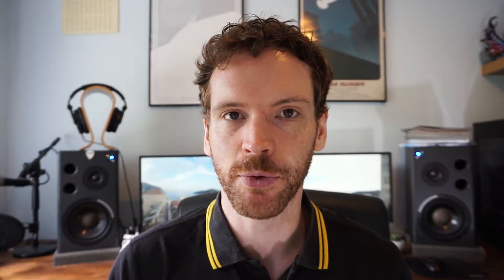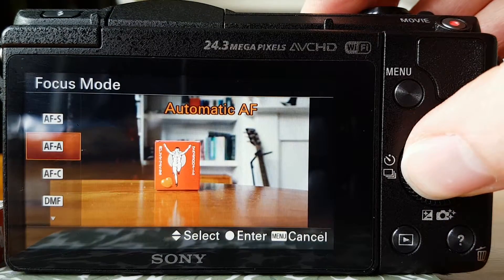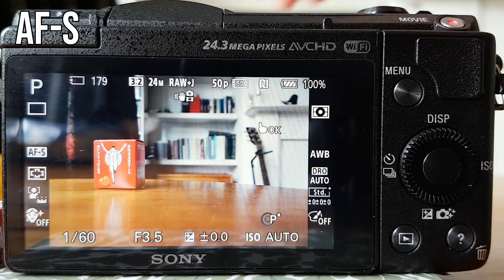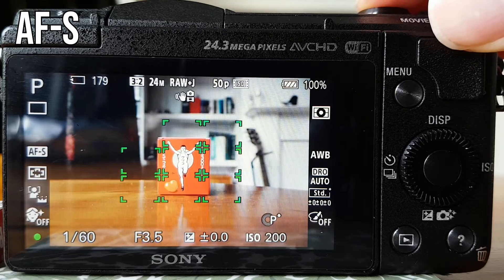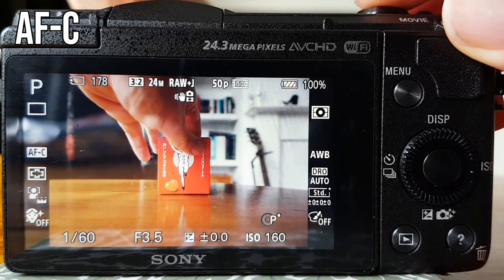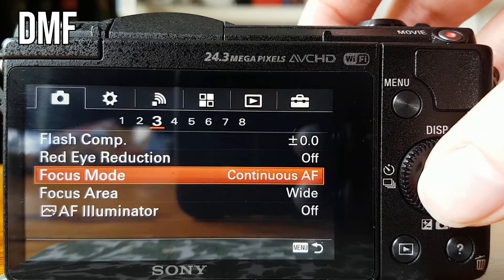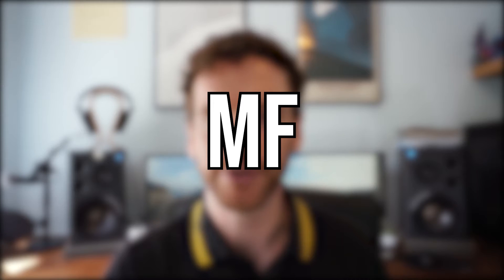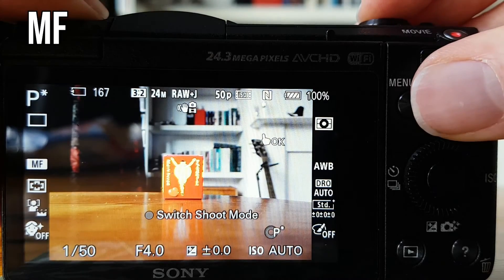Sony a5100 - Focus Mode Explained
In this tutorial we take an in depth look at the focus modes available on the Sony a5100. These modes are auto focus automatic (AF-A), auto focus single (AF-S), auto focus continuous (AF-C), direct manual focus (DMF) and manual focus (MF).